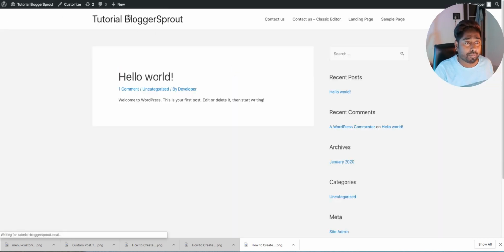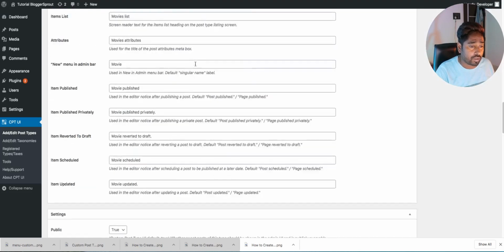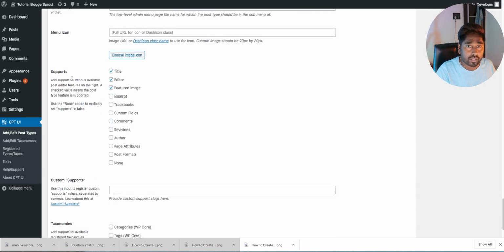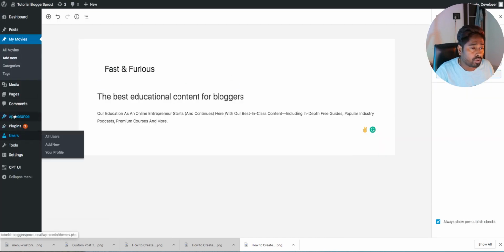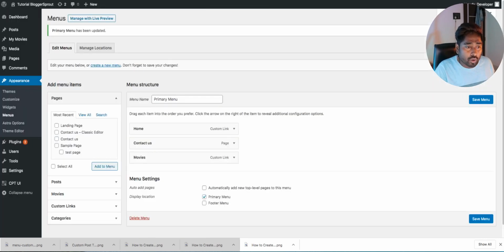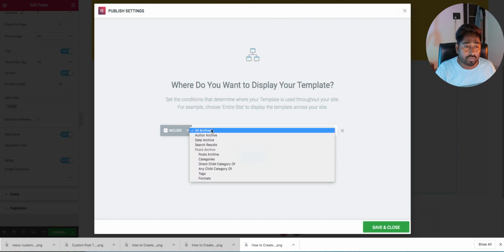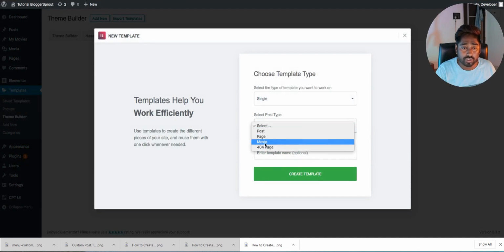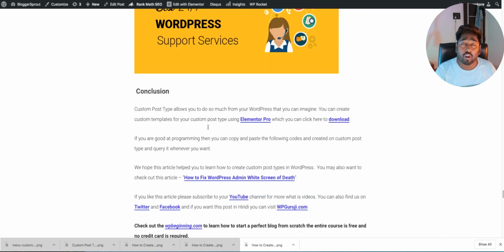How To Create A Custom Post Type in WordPress Easily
In this video, I will share with you How to Create Custom Post Types in WordPress Easily

Several of our readers have asked how I create custom post types in WordPress as you can see in BloggerSprout we have several custom post types.

So in this article, we will show you how to easily create custom post types in WordPress. We will cover two methods:-

Using a plugin
Using code.
What is a Custom Post Type in WordPress?
WordPress by default allows you to only create posts and pages but however if you want to make use of this powerful CMS for your need you can create a custom post types as per your requirement.

A Custom Post Type is just like the normal post but it allows you to name it and add custom functionality the way you want. You can create your own custom post type and call them whatever you want.

If you run a car dealership website then you would probably want to show different types of cars and its features.

So in order to create a post type cause and add custom features, you need to have a separate custom post section and which can only be achieved by creating custom post type named cars.

Some other popular examples of custom post types are portfolio, testimonials, reviews, downloads, products, etc.

Many popular plugins also make use of custom post types like woocommerce,  easy digital downloads, elementor, and the list goes on. Woocommerce allows you to add products which is a custom post type.

That being said, let’s take a look at how to easily create custom post types in WordPress for your own use.

Full Disclosure: This post may contain affiliate links, meaning that if you click on one of the links and purchase an item, we may receive a commission (at no additional cost to you). All opinions are our own and we do not accept payments for positive reviews. If you have any queries, you can comment and ask or visit the relative blog post to know more.